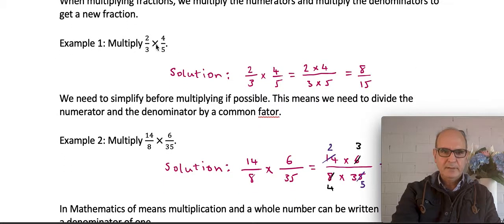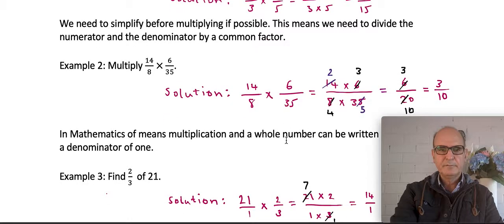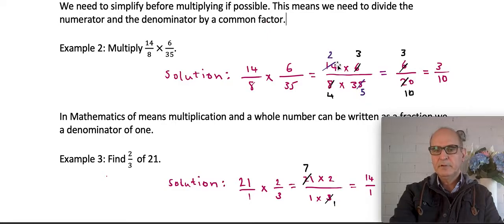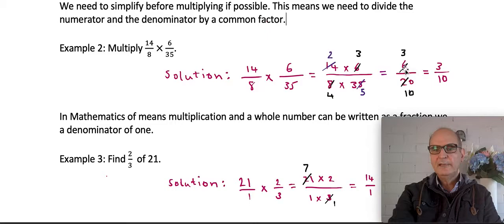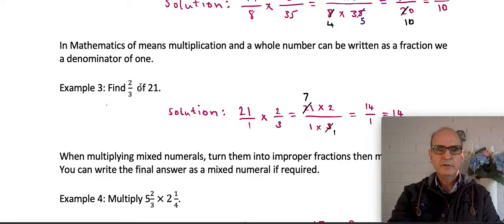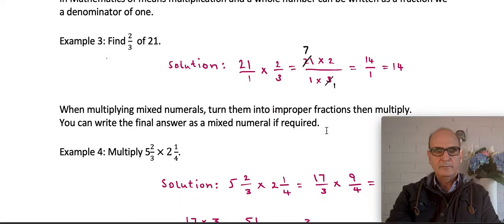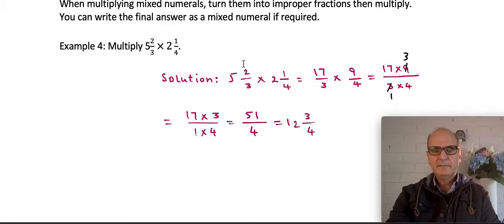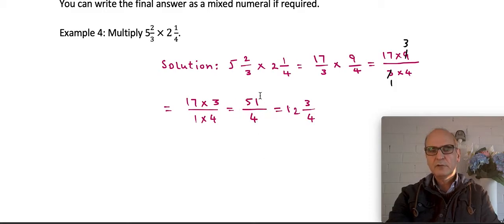This video explains multiplying fractions and mixed numerals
This video explains multiplying fractions and mixed numerals and suits year 7 and 8 of Mathematics